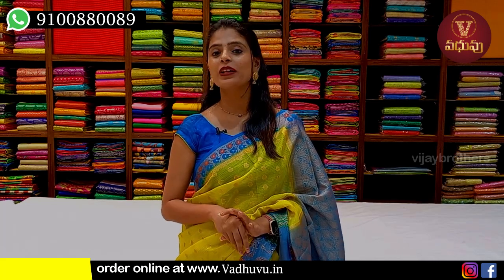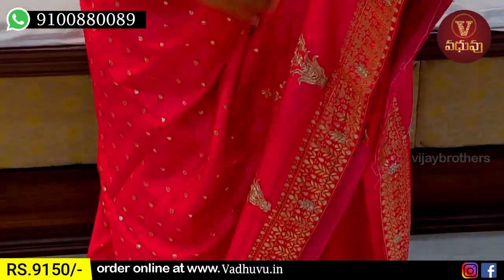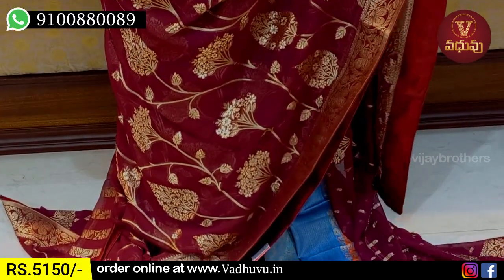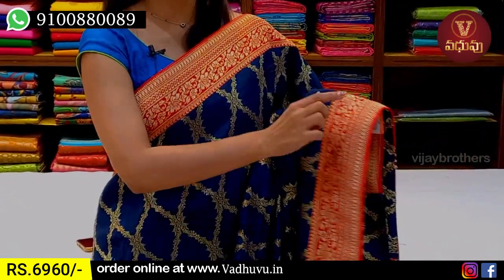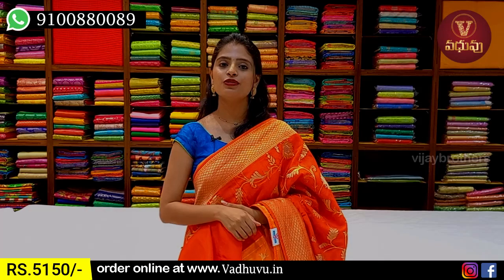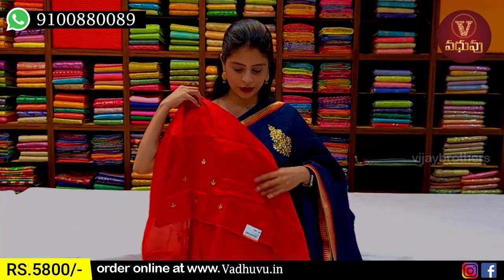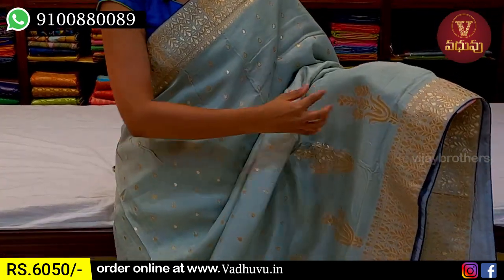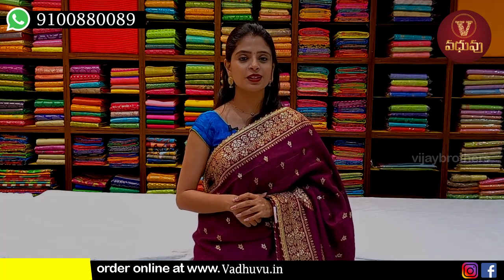Designer Sarees Collections | vadhuvu.in | 9100880089